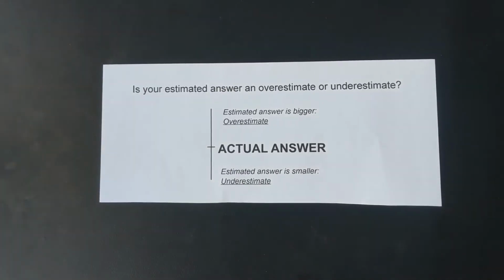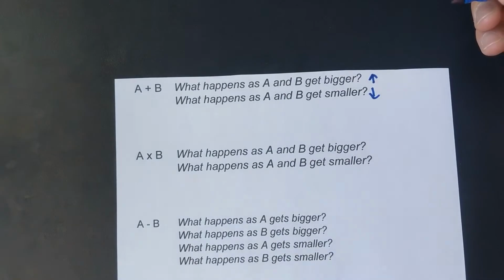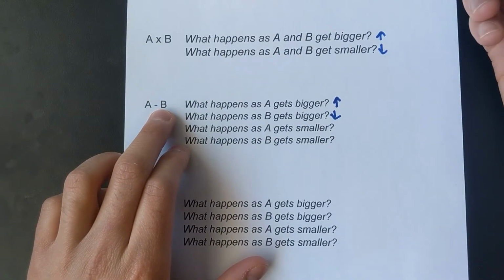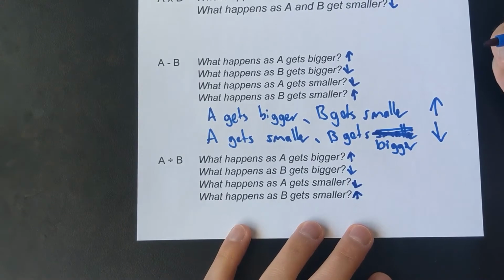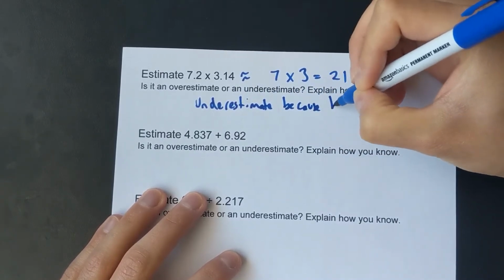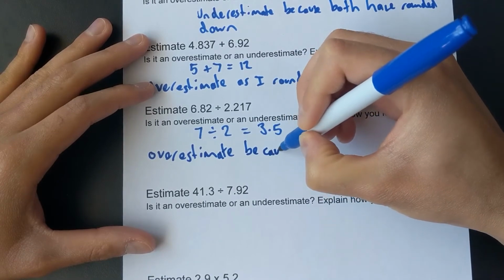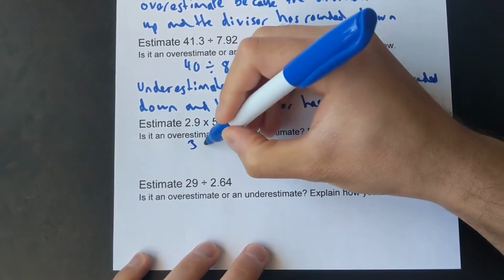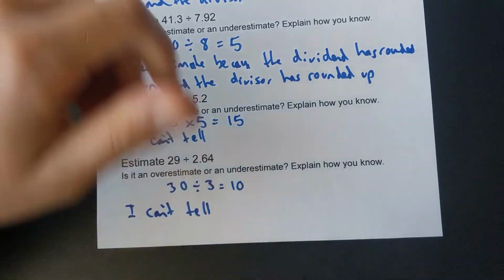Estimating Calculations (3) R3